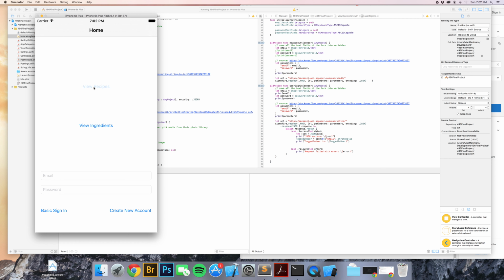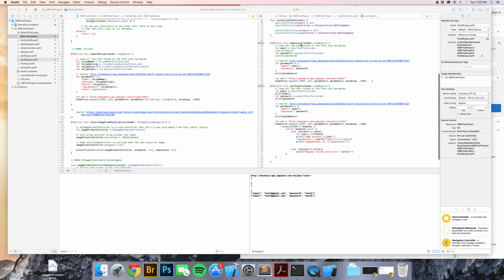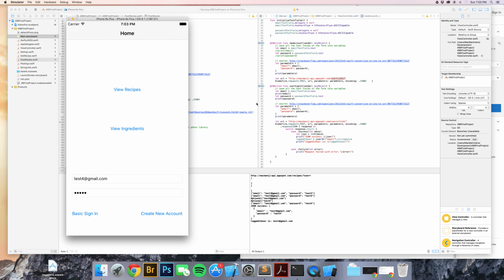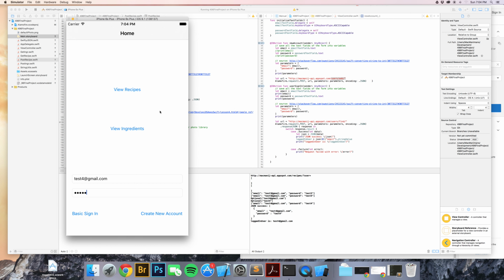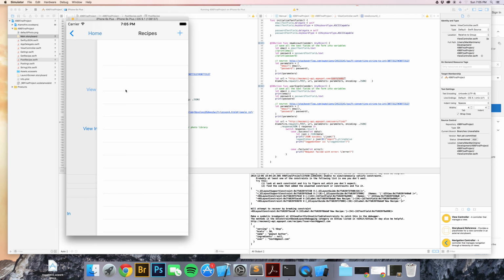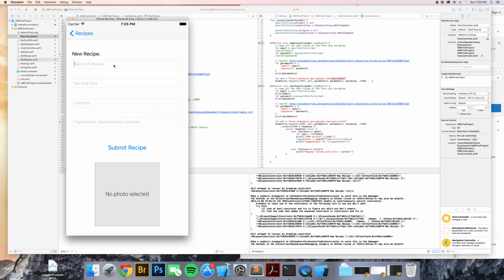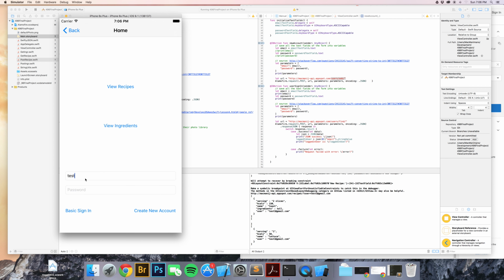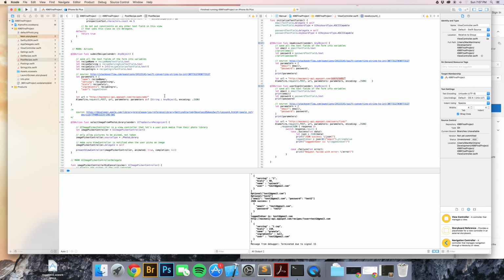Final Project for CS496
Adding user accounts to my previous project.